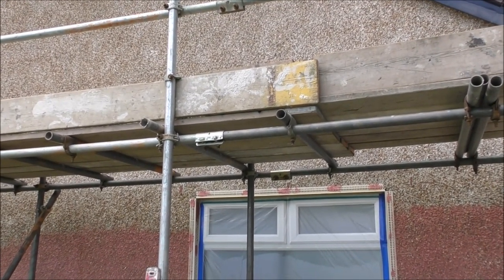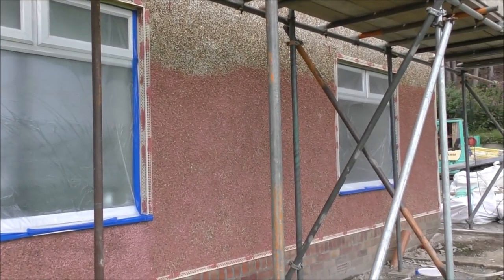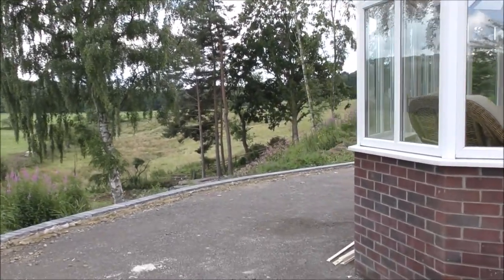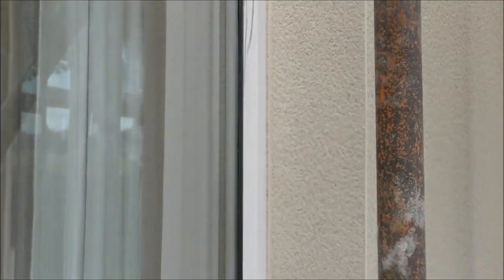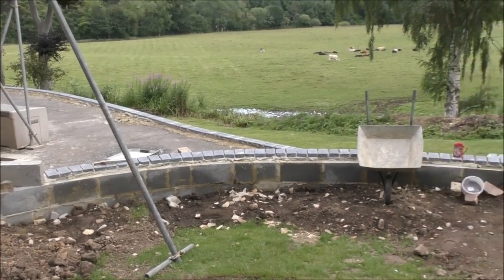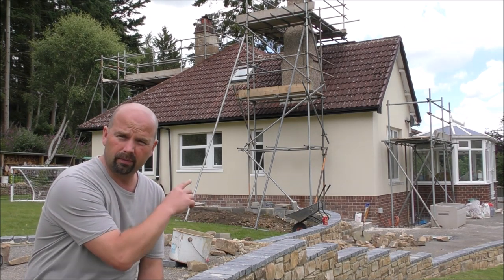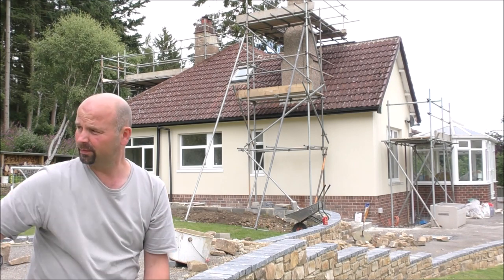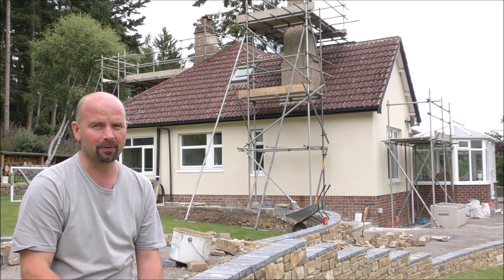House Rendering in North East England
A quick update on the progression of the rendering project on our house.
I will do a proper video when it is all finished and the scaffolding has gone as it has been an amazing transformation from awful 1950's pebbledash to coloured render.
The work was done by Elite Rendering and Plastering based in Sunderland in North East England.

Pondguru